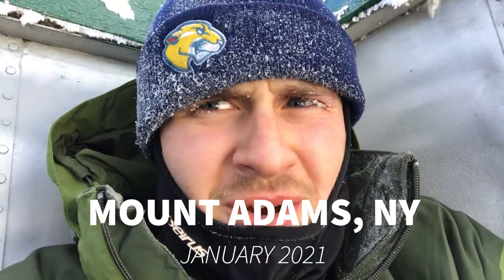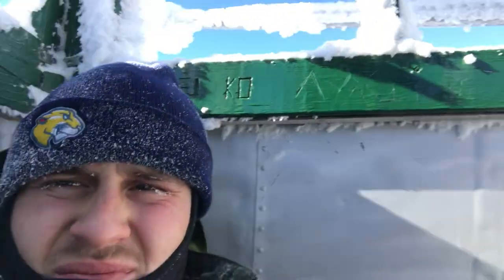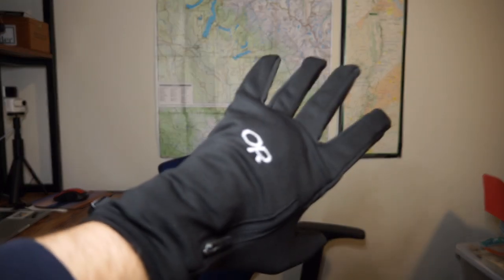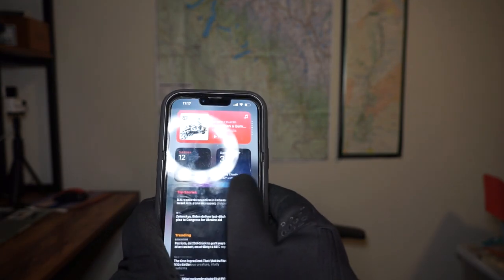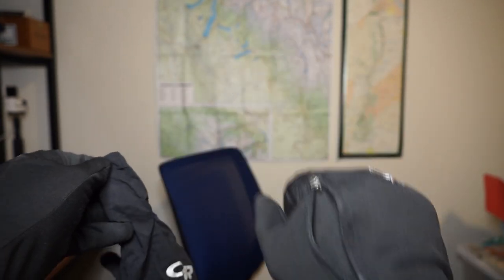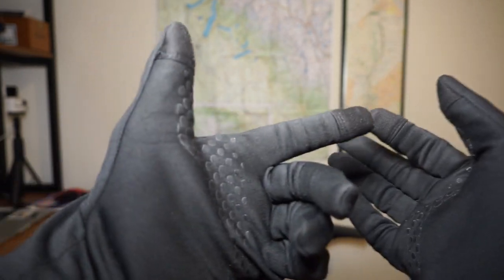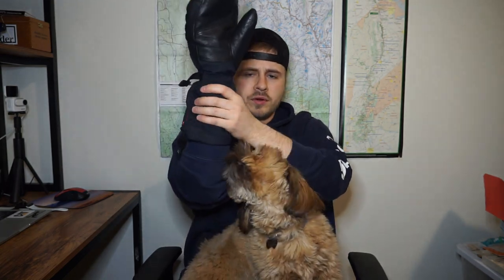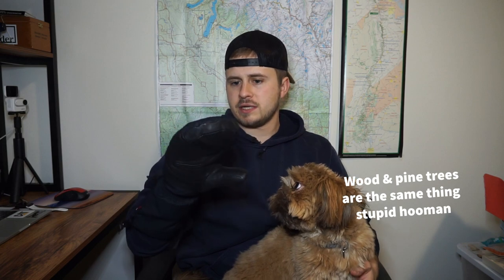Outdoor Research Versaliner Gloves x Marmot PrimaLoft Expedition Mittens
Hey guys!

I just wanted to share the gloves and mittens combo I have used for the past few years in the backcountry that has worked for me. I have tested this combo down to about -10 degrees with windchill, but even then my hands were warm!

The gloves are the men's Outdoor Research versaliner sensor gloves $60.

The mittens are the Marmot unisex expedition mitts $120.

I would be happy to check out other mittens that could be even better!

00:00 Mount Adams Firetower
00:35 Intro
01:06 Outdoor Research Versaliner Sensor Gloves
02:26 Marmot Unisex Expedition Mitts
03:57 Outro